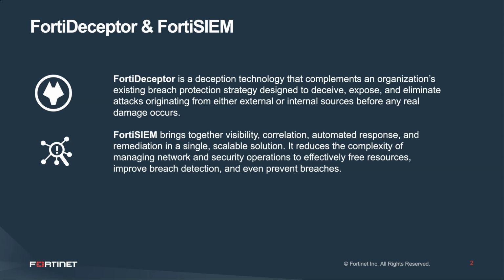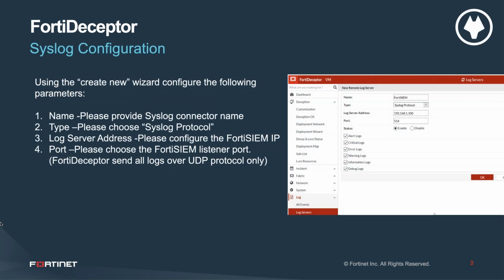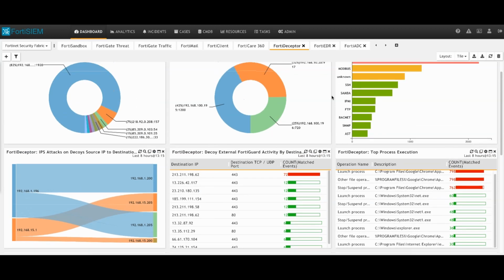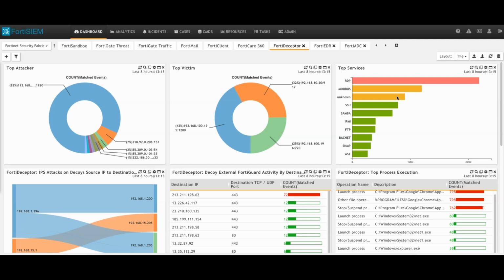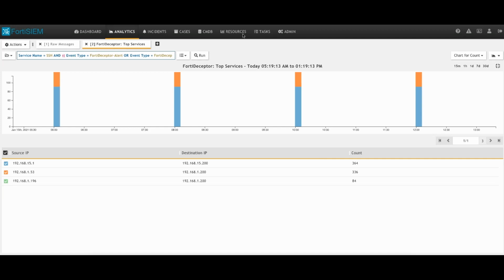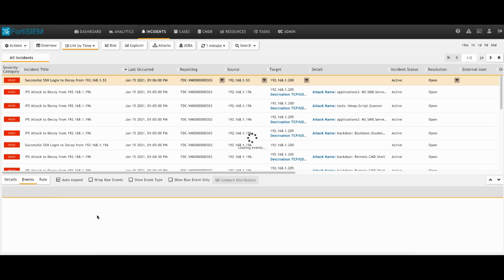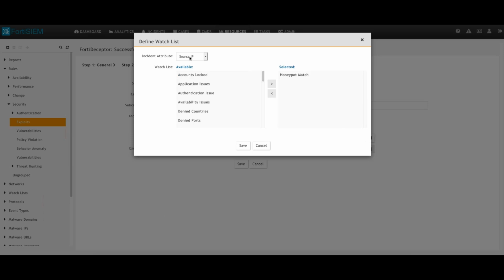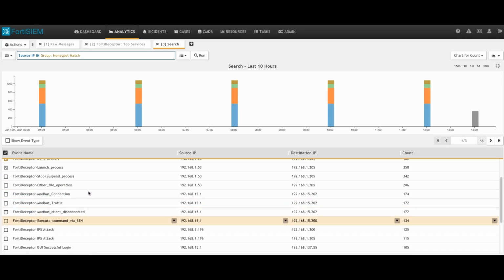FortiSIEM Demo: FortiSIEM and FortiDeceptor Integrations | SIEM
See how FortiSIEM and FortiDeceptor integrations improve cyberthreat detection and increase visibility of potential attacks.